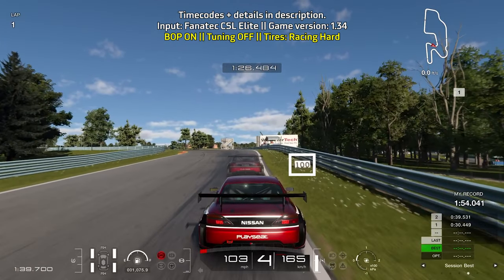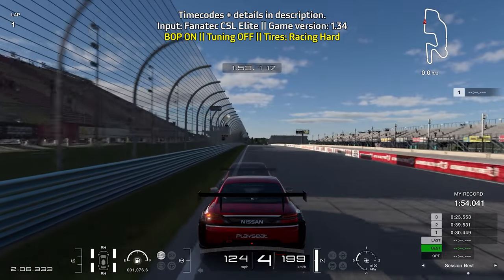Gran Turismo 7 Lap Time Challenge Guide - Watkins Glen Long Course - Gr. 4 (Nissan Silvia TC)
This is a lap guide for the Watkins Glen Long Course - Gr. 4 (Nissan Silvia TC) Time challenge in Gran Turismo 7. This guide aims to help you get close or reach the gold tier time to get 2 million credits when the event ends.

TIMECODES:
0:00 Intro
1:15 Lap guide
5:46 Run-through of the lap
8:13 Thanks for the Support!

Gran Turismo 7 (GT7) version: 1.34
Assists:
Traction Control: 0
ABS: Default

I use chase cam most of the time. :)
Wheel base is Fanatec CSL Elite+, pedals are CSL Elite w/ load cell brake pedal, wheel is Clubsport F1 (the one that comes with the DD1).

Fanatec CSL Elite settings (w/ load cell brakes):
SEN - Auto
FF - 95
DRI - -05
FEI - 50
FOR - 90
SPR - 70
DPR - 80
BLI - OFF
SHO - 70

In-game settings:
Controller: 10
FFB Max Torque: 5
FFB Sensitivity: 10